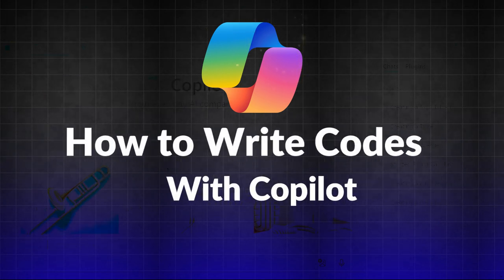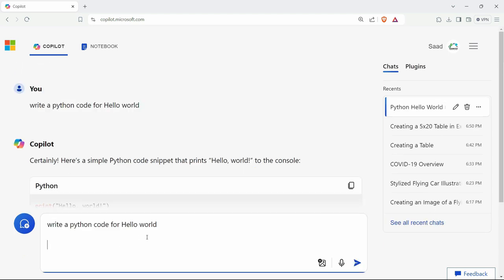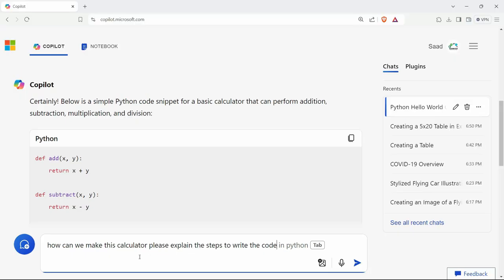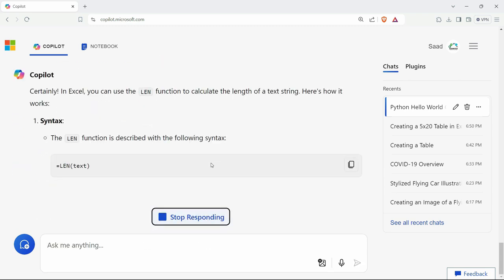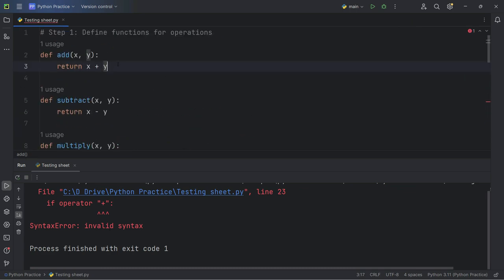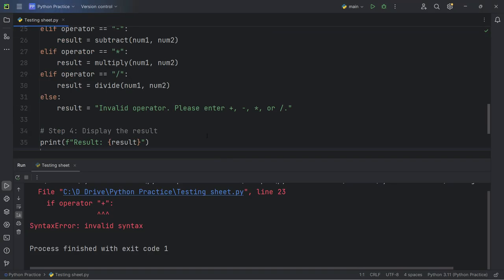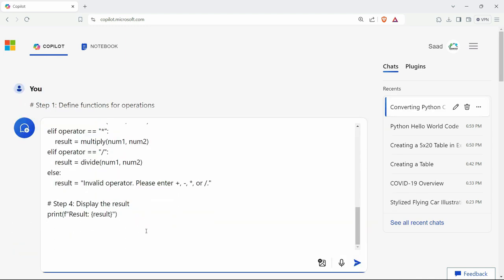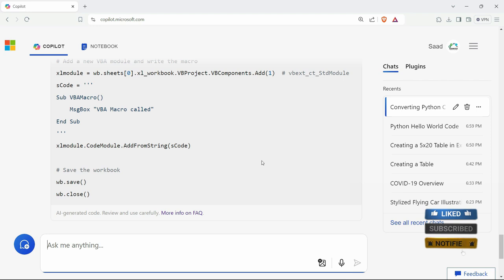How to Write Codes in Copilot | Copilot Bootcamp Lecture 13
In this Topic, We will learn How to Write Codes in Copilot. For more informative videos like this please mention down below in comments about future topics you wanna see on this channel and I'll add them for you

This tutorial can be applied on computers, laptops, desktops, and tablets running the Windows 10 and Windows 11 operating systems (Home, Professional, Enterprise, Education) from all supported hardware manufacturers, like Dell, HP, Acer, Asus, Toshiba, Lenovo, Alienware, Razer, MSI, Huawei, Microsoft Surface, and Samsung.